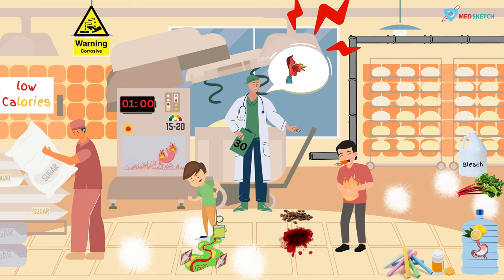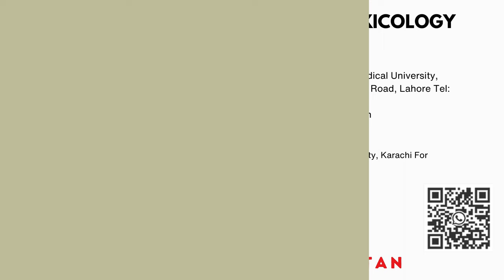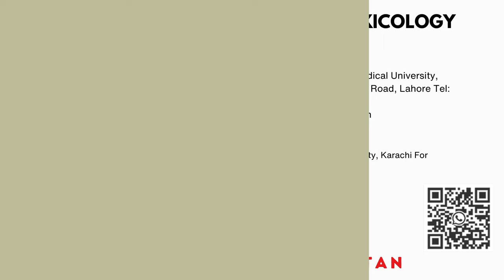Oxalic Acid Sketchy | Toxicology forensic science | Forensic medicine lecture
Introduction:

Oxalic acid, a naturally occurring compound found in various plants and vegetables, can pose a significant toxicological threat when ingested in excessive amounts. This article delves into the toxicology of oxalic acid, exploring the sources, symptoms, and appropriate treatments associated with oxalic acid poisoning.

1. **Sources of Oxalic Acid:**

   a. **Dietary Sources:**
      - Oxalic acid is present in certain foods, including spinach, beets, rhubarb, and nuts.
      - Cooking can reduce oxalic acid levels, but some foods remain high in this compound.

   b. **Industrial Uses:**
      - Oxalic acid finds application in various industrial processes, such as rust removal and metal cleaning.

   c. **Endogenous Production:**
      - The human body produces oxalic acid as a metabolic byproduct, and it is excreted in urine.

2. **Toxicological Mechanisms:**

   a. **Calcium Oxalate Formation:**
      - Oxalic acid binds with calcium, forming insoluble calcium oxalate crystals.
      - These crystals can accumulate in tissues, leading to organ damage and systemic toxicity.

   b. **Renal Implications:**
      - Calcium oxalate crystal deposition in the kidneys can result in renal failure.
      - Crystals may also form in other organs, causing complications.

   c. **GI Irritation:**
      - Ingestion of high concentrations can cause gastrointestinal irritation, leading to nausea, vomiting, and abdominal pain.

3. **Symptoms of Oxalic Acid Poisoning:**

   a. **Oral Exposure:**
      - Immediate burning sensation in the mouth and throat.
      - Nausea, vomiting, and abdominal pain.

   b. **Systemic Effects:**
      - Hypocalcemia (low calcium levels) due to calcium oxalate binding.
      - Renal impairment, leading to kidney failure.
      - Respiratory distress in severe cases.

4. **Diagnostic Approaches:**

   a. **Clinical Evaluation:**
      - Assessment of symptoms and history of oxalic acid exposure.

   b. **Laboratory Tests:**
      - Blood and urine tests to detect calcium oxalate crystals and assess renal function.

5. **Treatment Strategies:**

   a. **Gastrointestinal Decontamination:**
      - Inducing vomiting or gastric lavage to remove unabsorbed oxalic acid.

   b. **Calcium Supplementation:**
      - Intravenous calcium administration to counteract the effects of oxalic acid on calcium levels.

   c. **Fluid Management:**
      - Hydration to promote the excretion of oxalic acid and prevent dehydration.

   d. **Supportive Care:**
      - Monitoring and managing symptoms, including pain and nausea.

   e. **Dialysis:**
      - In severe cases, dialysis may be necessary to remove oxalic acid and its metabolites.

6. **Prevention:**

   a. **Dietary Awareness:**
      - Educating individuals about oxalic acid-rich foods and moderation in consumption.

   b. **Occupational Safety:**
      - Implementing safety measures in industries where oxalic acid is used.

Conclusion:

Oxalic acid poisoning presents a unique challenge in toxicology due to its presence in both natural and industrial settings. Timely recognition of symptoms, appropriate diagnostic assessments, and prompt initiation of treatment are crucial in mitigating the toxic effects of oxalic acid. Public awareness, preventive measures, and ongoing research into treatment modalities will further contribute to the effective management of oxalic acid poisoning, reducing the potential for severe complications and improving patient outcomes.